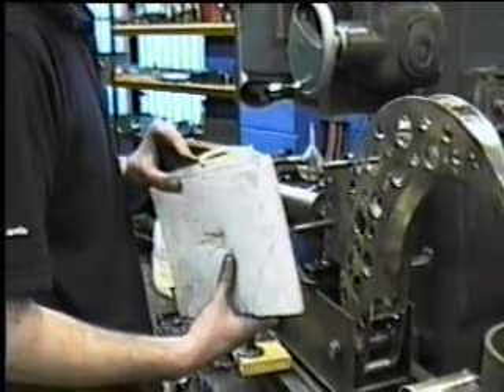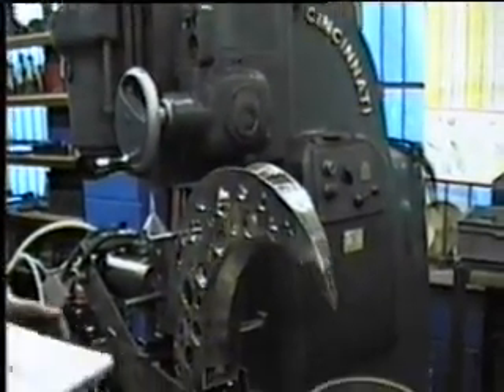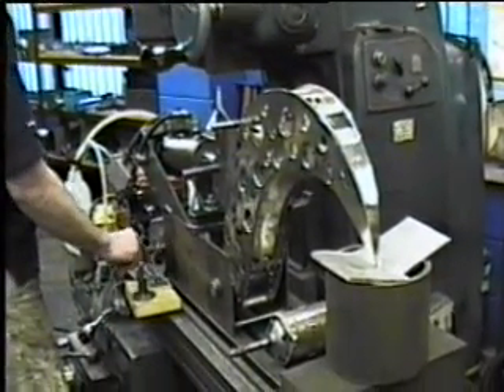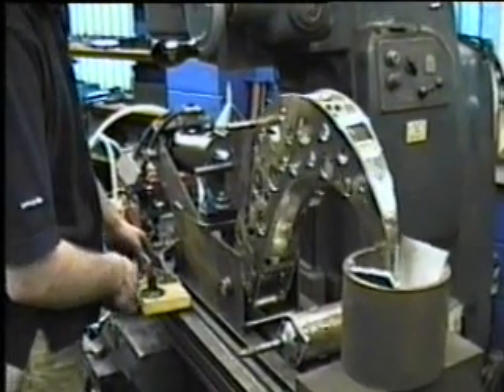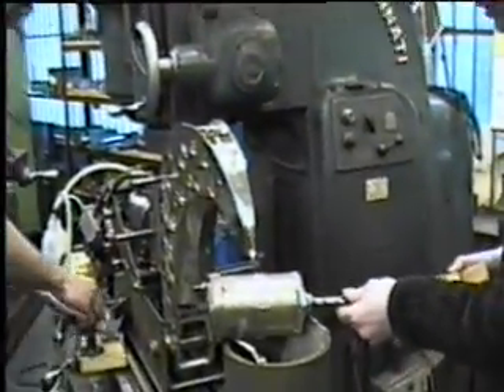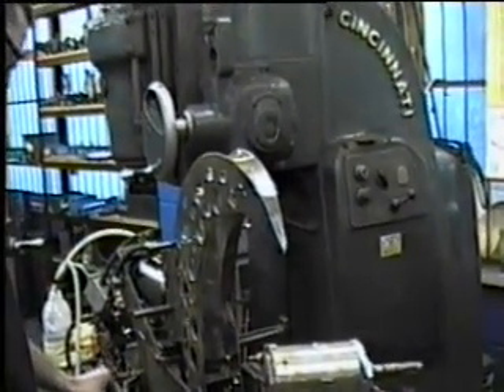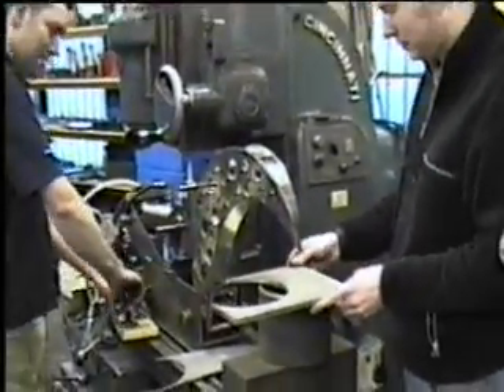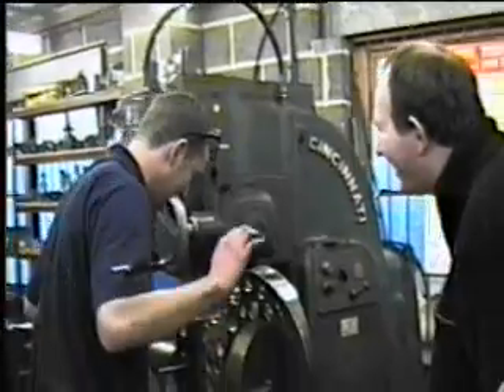Testing what was going to be our new weppon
Our motor and gear operated crusher had a few problems so we went for hydrolics. This is its first test. However it neaver made it into a robot as we lost interest.